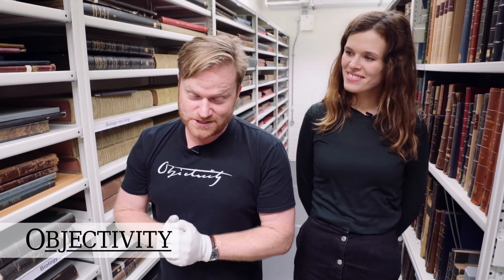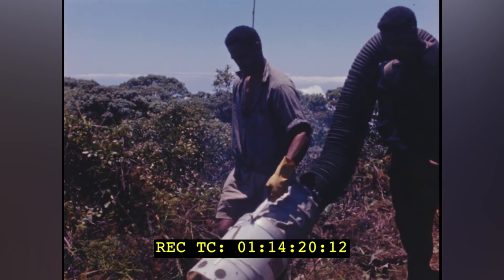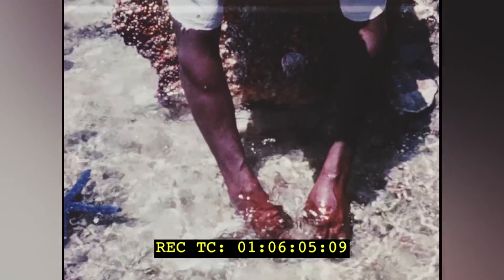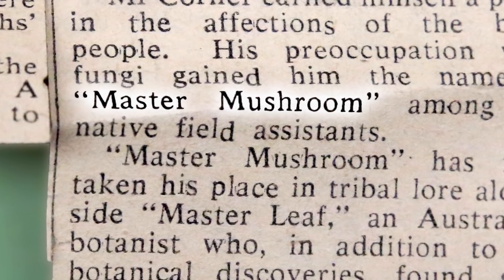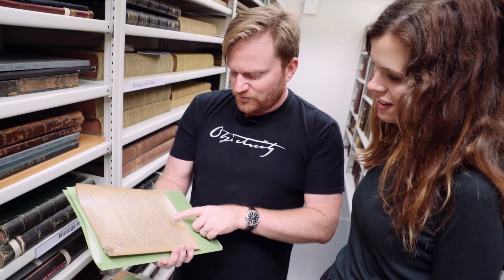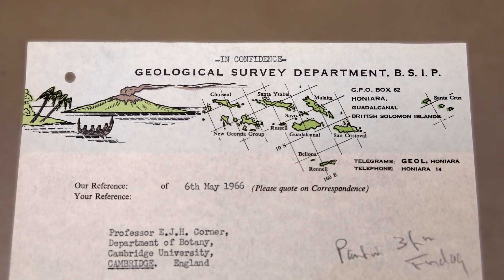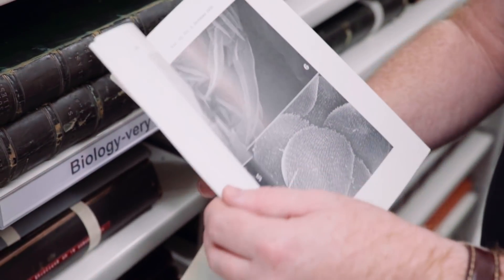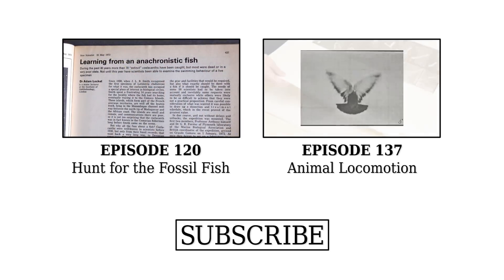Solomon Islands Adventure - Objectivity 149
We look at another incredible archive film from a Royal Society expedition to the Solomon Islands. More links below ↓↓↓

Featuring Laura Outterside from The Royal Society speaking with Brady.

Some keywords: Expedition film, Solomon Islands, Laura Outterside, land, sea, fossils, conservation, preserve, catching butterflies, ghostbusters, local people, rats, rabbits, wild ginger, Master Mushroom, conflict, G.E. Hemmen, soil, aluminium, letterhead, photo books, new species, mites,